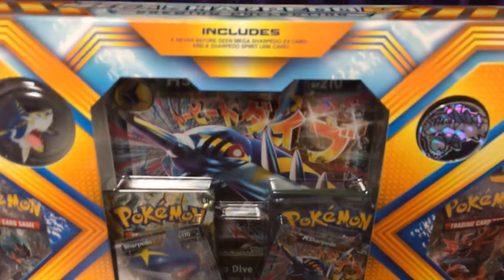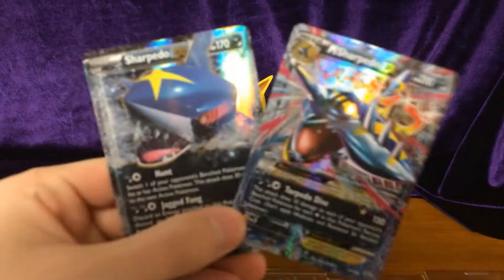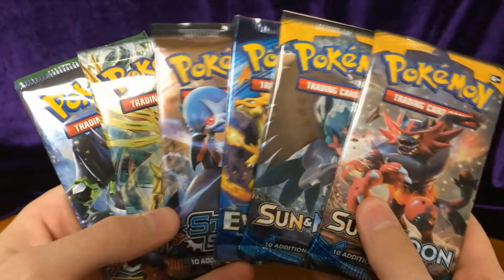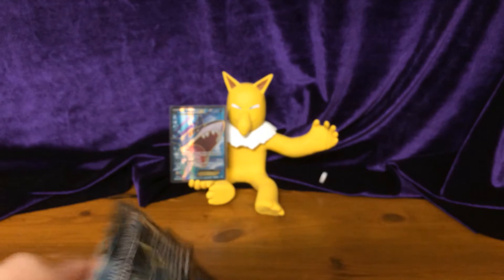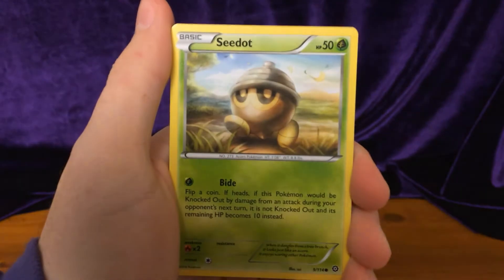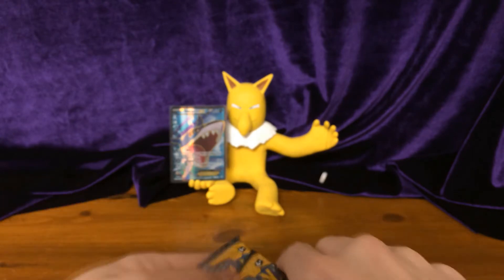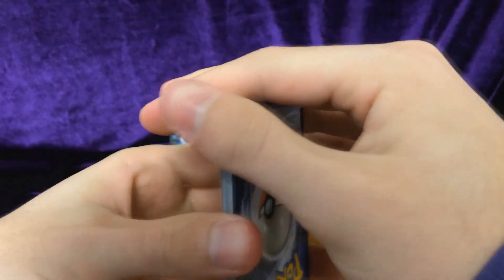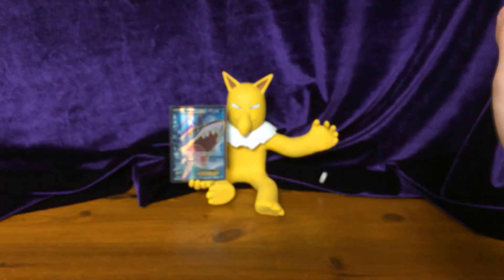7 Days Early!!! Mega Sharpedo EX Premium Collection Box Opening!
Thanks Target, you are beautiful. You will always be my baby girl.

Every Monday, Wednesday and Friday we will post new videos of Pokemon Trading Card Game openings! We hope to cover openings from all across the TCG's history - from base set to Sun & Moon and everything in between! We hope you'll join us and share some great memories with us!

✔︎ A free code is given away at random every morning!